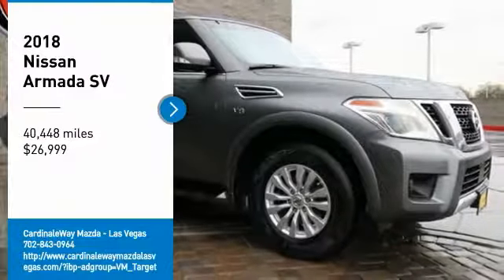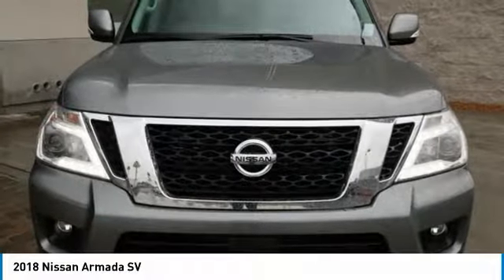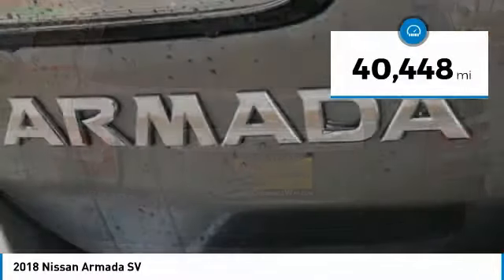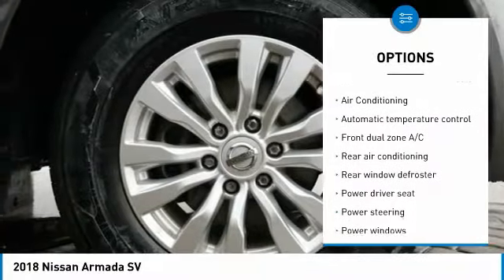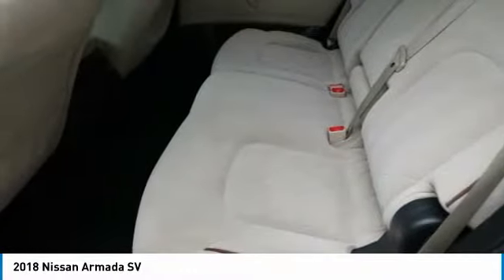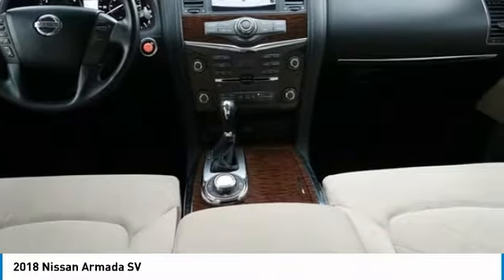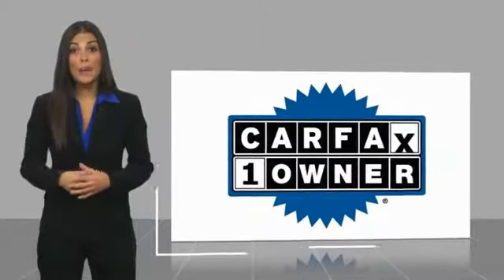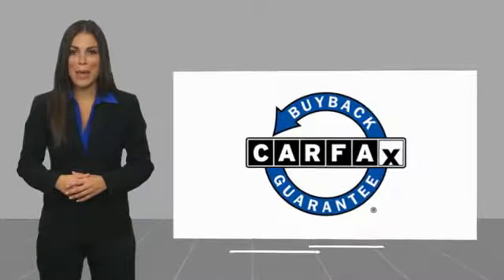2018 Nissan Armada 2018 Nissan Armada SV FOR SALE in Las Vegas, CA U2043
Stop in today for a test drive of this U 2018 Nissan Armada

6950 West Sahara Ave.

AWD. CARFAX One-Owner. Clean CARFAX.  Recent Arrival! 2018 Nissan Armada SV  Vehicle price and availability are subject to change without notice.